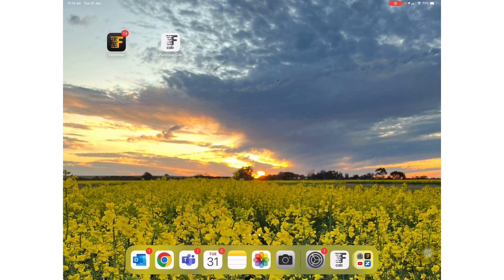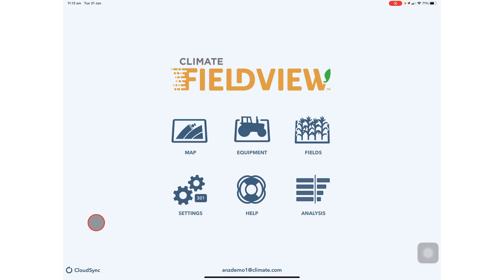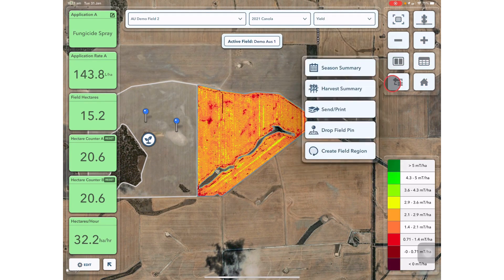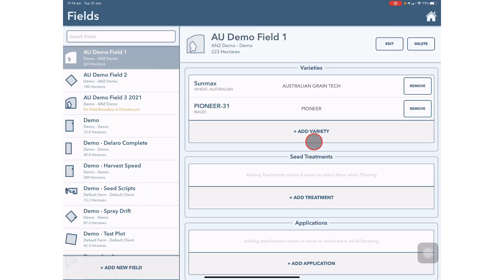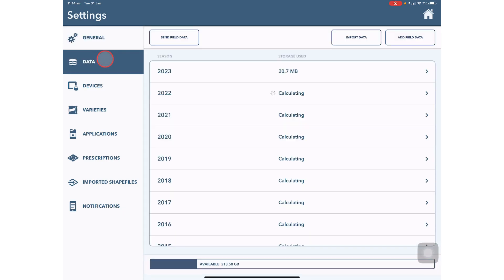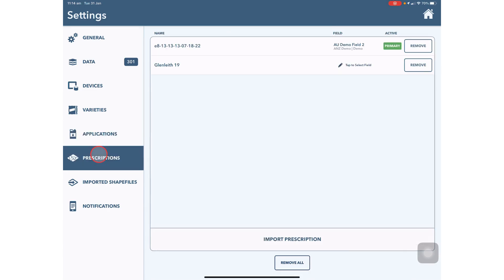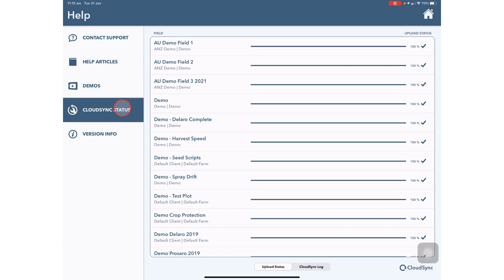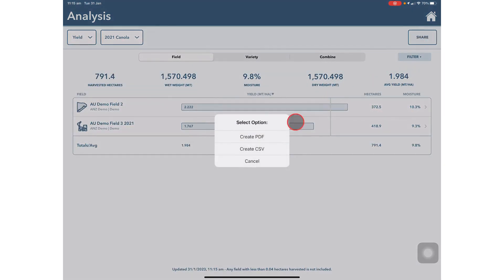FieldView Cab App Overview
The FieldView Cab App is available free for download from the App Store. This app can be used to stream and visualise data being collected from equipment connected to the FieldView Drive. It can be used for a range of in-field activities such as:
• Setting up and connecting equipment
• Tracking and setting up field trials
• Streaming live maps with the FieldView™ Drive
• Analysing yield
• Creating planting, as applied and harvest reports